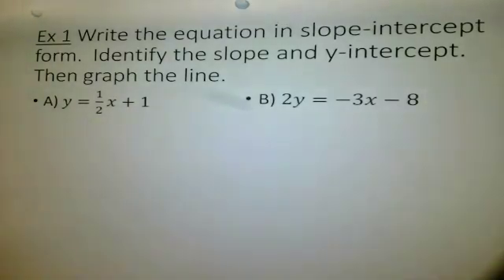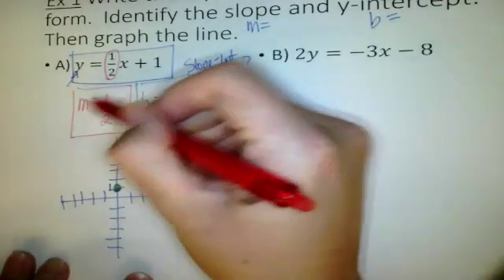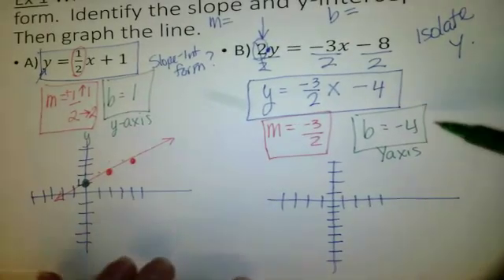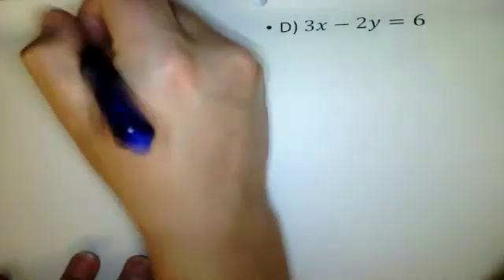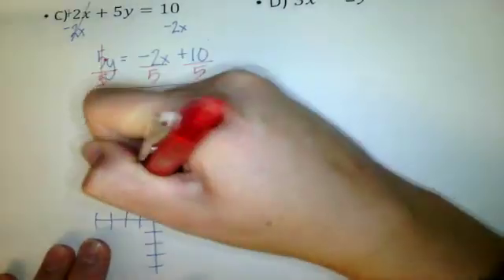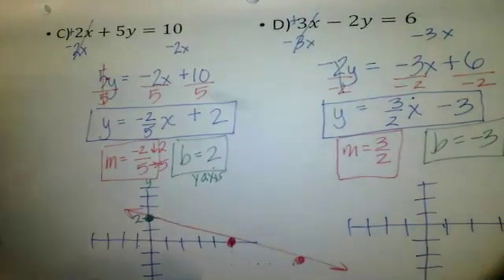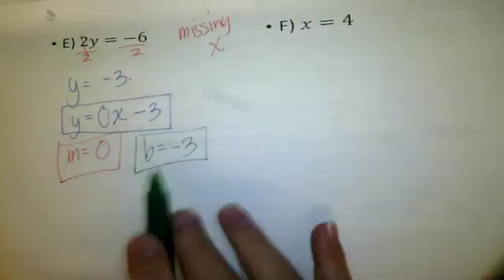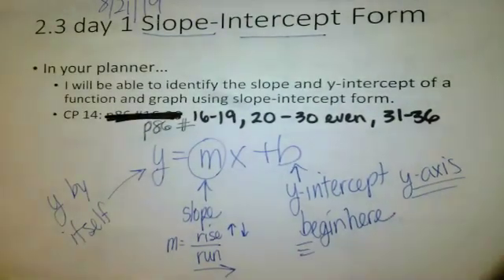2.3 Slope Intercept Form